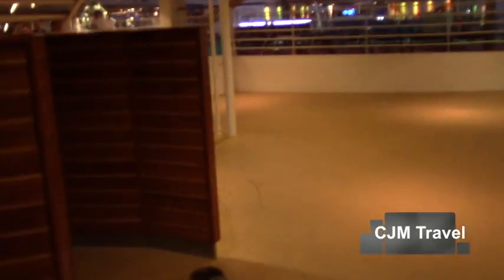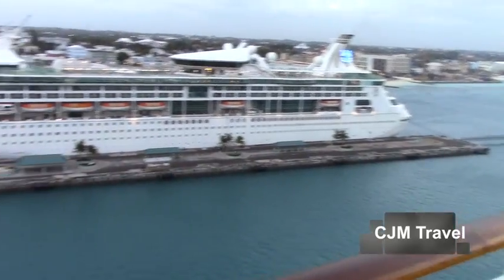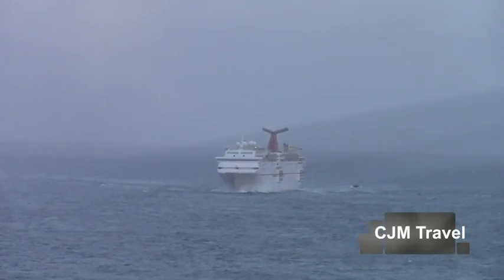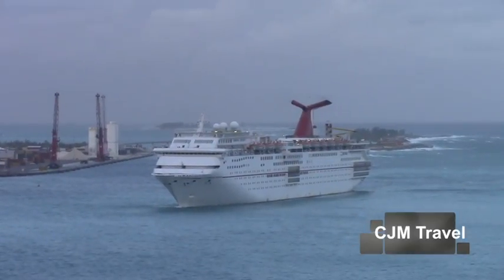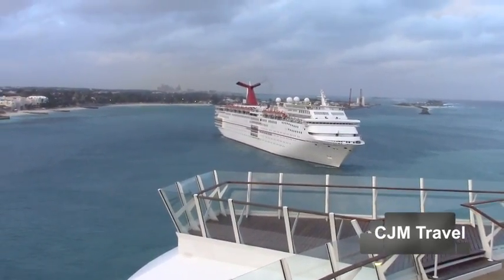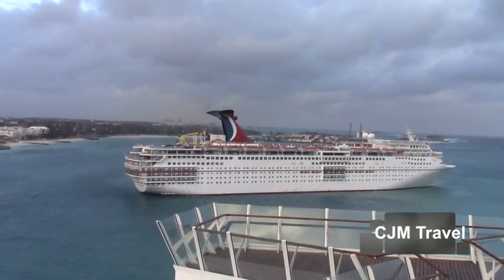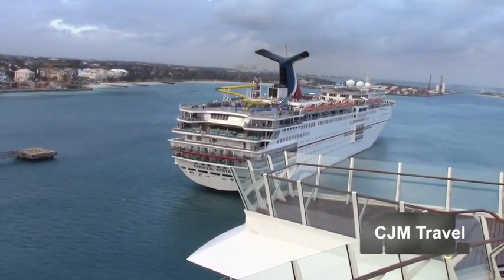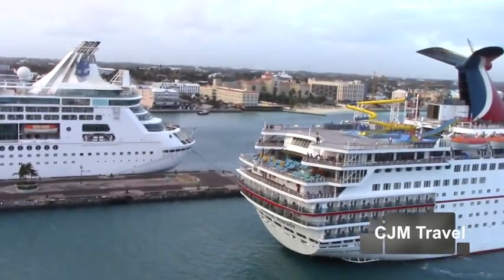Docking In Nassau, Carnival Ecstasy Arrival, & Getting Off The Ship Allure Of The Seas [ep9]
Book Travel Today